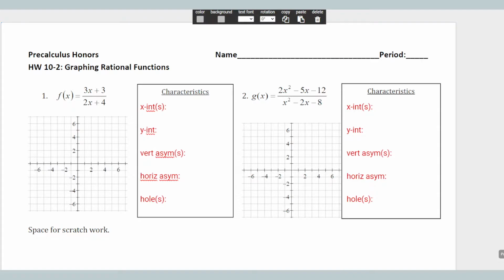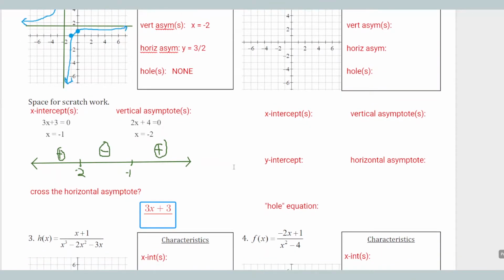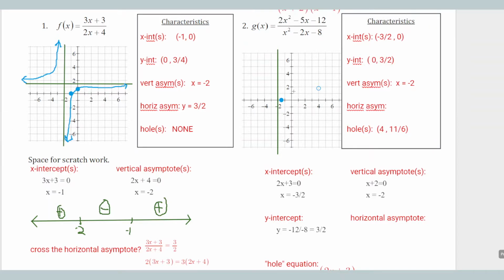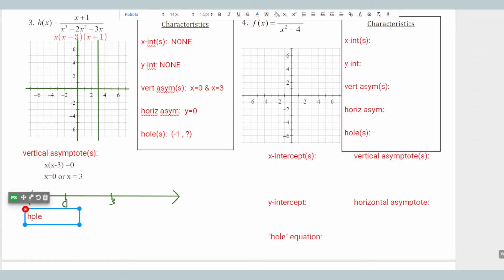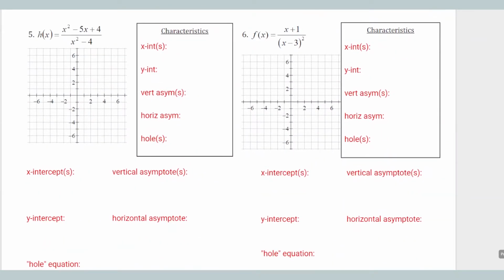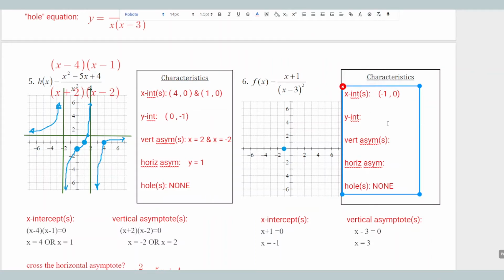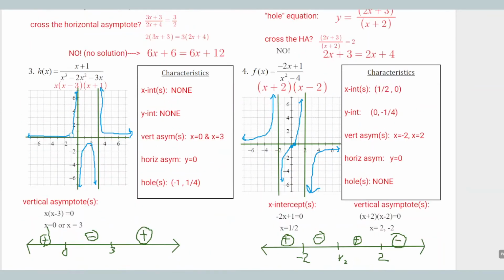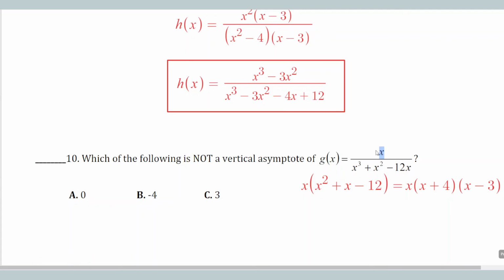precalculus | hw 3-2 | graphing rational functions